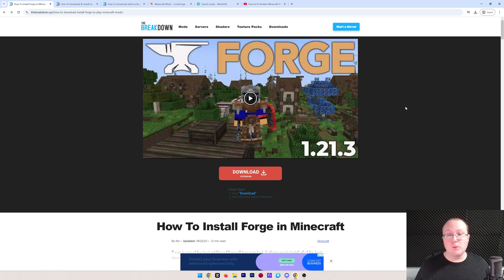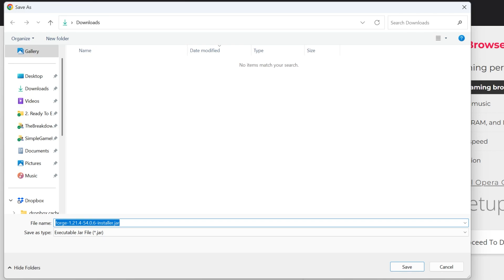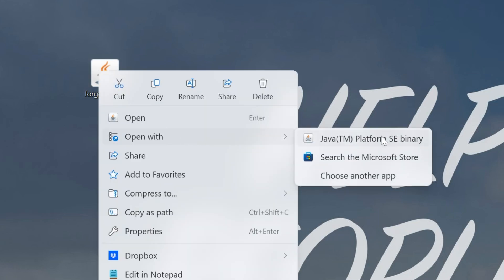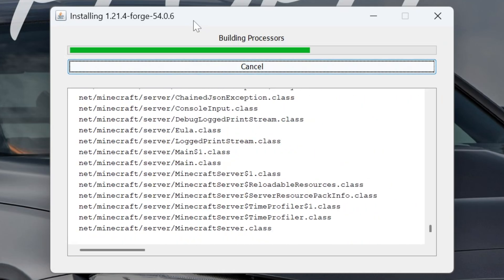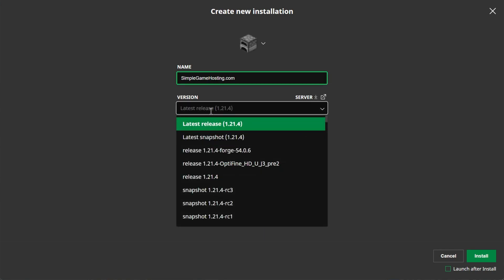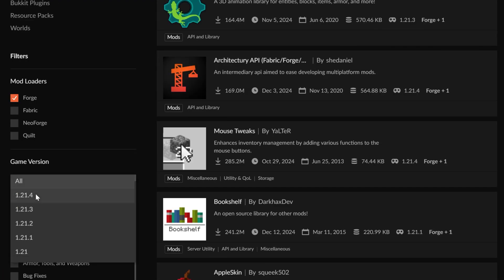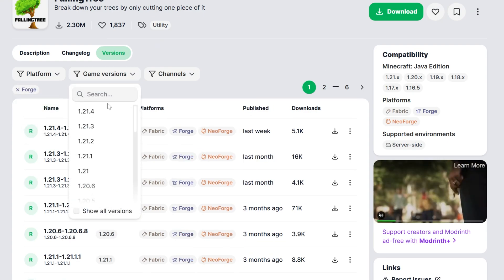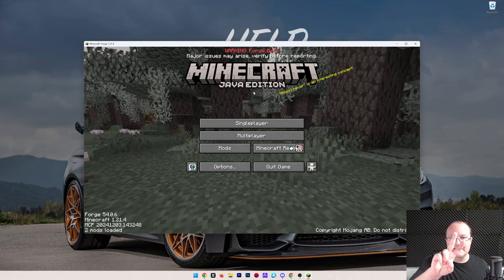How To Download & Install Forge (Minecraft 1.21.4)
This is our complete guide on how to download and install Forge for Minecraft 1.21.4. From where to download Forge to how to get Forge 1.21.4 and start playing Forge mods with it, this video covers it all. We eve show you where to download Forge mods for 1.21.4. So, without anymore delay, here is how to add Forge to Minecraft 1.21.4!

About this video: Forge is the oldest and one of the most popular Minecraft mod loaders. There are thousands of Forge mods for Minecraft 1.21.4, and in this video, we will show you how to download and install Forge 1.21.4 in order to start playing Minecraft Forge mods.

To get started, you will need to download the Forge Installer for 1.21.4. There is a link in the description above that will take you to our complete guide on getting Forge 1.21.4. Once you are there, click the “Download Forge” button to go to Forge’s official download page.

On the Forge download page, select 1.21.4 on the left-hand side. Then, from there, click “Installer” under the Download Latest section. This will take you to Ad Focus where you will want to wait about 10 seconds. Then, after about 10 seconds, click the red “Skip” button in the top right. When you do, Forge 1.21.4 will start downloading. You may need to keep or save the Forge Installer depending on your browser.

With Forge downloaded, we can now move on to how to install Forge for Minecraft 1.21.4. This starts off by opening up the Forge Installer with Java 21. If you don’t have Java 21, there is a link to download and install Java 21 as well as get the Jarfix, linked in the description above.

In the Forge Installer, click on “Install Client”, and click “Okay”. Forge 1.21.4 will now download and install for Minecraft. The only reason you may run into issues getting Forge 1.21.4 at this point is if Minecraft or the Minecraft Launcher are open. Make sure both of those are closed, or if you haven’t already played Minecraft 1.21.4. You need to have played Minecraft 1.21.4 in order for Forge 1.21.4 to be installed.

Once Forge has finished installed, you will see a notification that says “Forge 1.21.4 is going to be successfully installed.” Click “Okay”, and Forge will close. You can actually delete your Forge Installer file as you no longer need it.

From here, how do we actually use Forge in Minecraft 1.21.4. Well, we will need to play Minecraft with Forge 1.21.4. Open up the Minecraft Launcher, and click on “Installations” at the top. Make sure “Modded” is checked in the top right, and you will see a “Forge 1.21.4” installation.

Play Minecraft using this Forge installation. However, you’ll probably want to play some Forge mods as well. Make sure any mods that you download are for the Forge mod loader and Minecraft versions 1.21.4. Mods for NeoForge or Fabric will not work. They must be for the Forge mod loader specifically.

After you have your mods downloaded and Minecraft open with Forge, you will see a “mods” button on the main menu. Click this, and there will be a “Mods Folder” button in the bottom left. Click the mods folder button to open your Forge mods folder. Drag-and-drop any Minecraft 1.21.4 Forge mods you want to install into this mods folder.

For your Minecraft Forge mods to be active, you will need to restart Minecraft making sure to play Minecraft with Forge. Once you are back in-game, your 1.21.4 Forge mods will be up and running!

At this point though, you now know how to download and install Forge for Minecraft 1.21.4. If you have any questions about how to get Forge 1.21.4, please give this video a thumbs up and be sure to subscribe to the channel if you haven’t already. It really helps us out, and it means a ton to me. Thanks in advance!